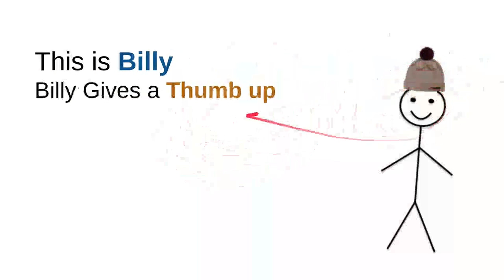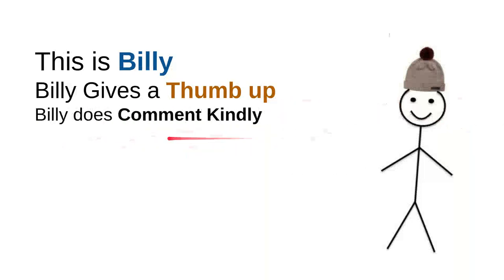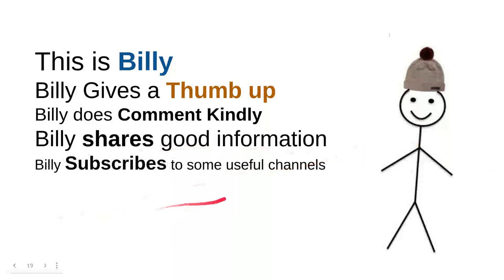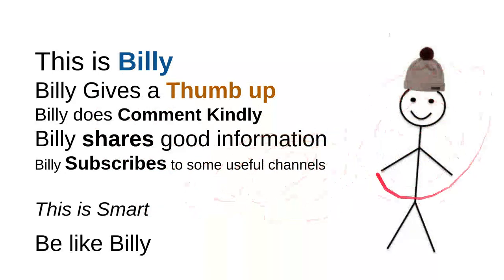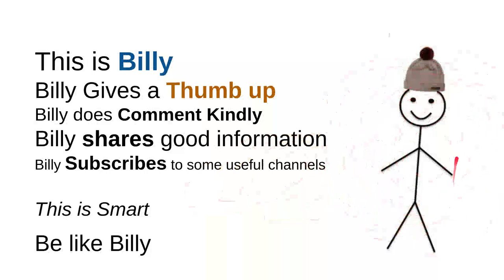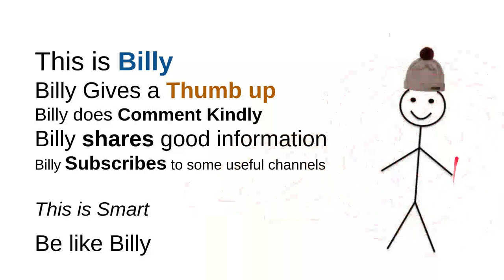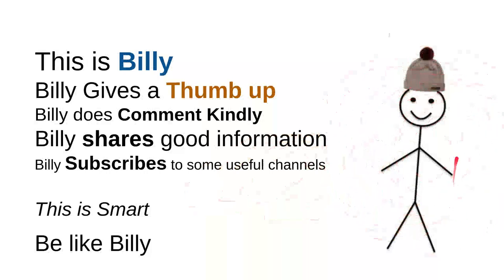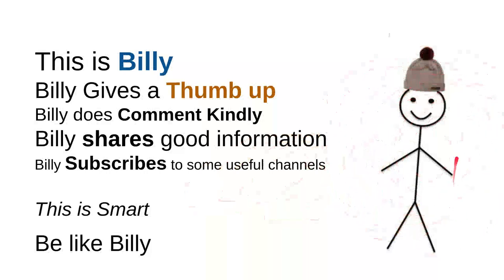What were astrolabes used for in the medieval period?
What were astrolabes used for in the medieval period? NEW VIDEO#